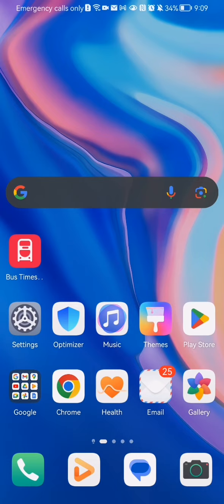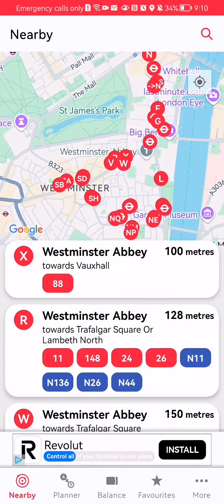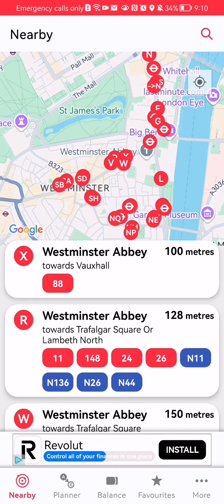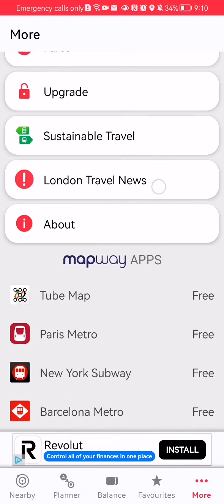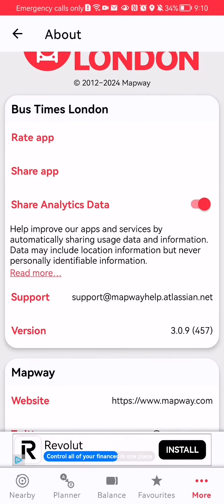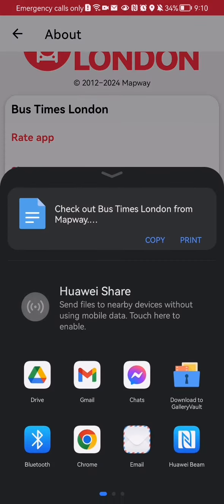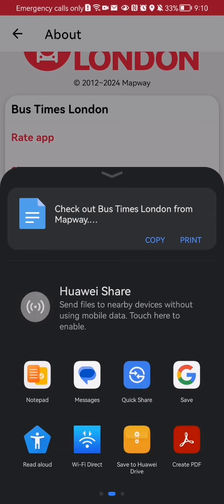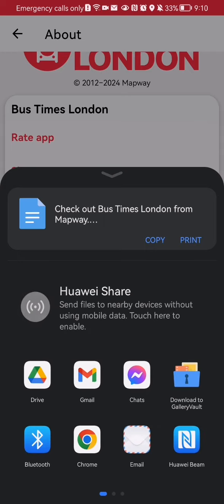How To Share App On Bus Times London?